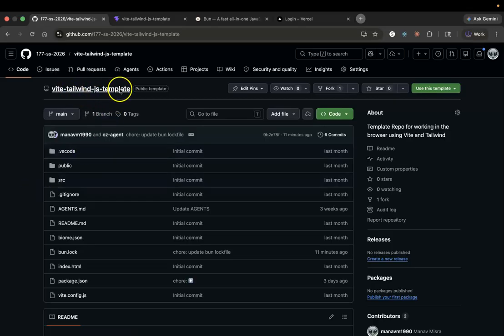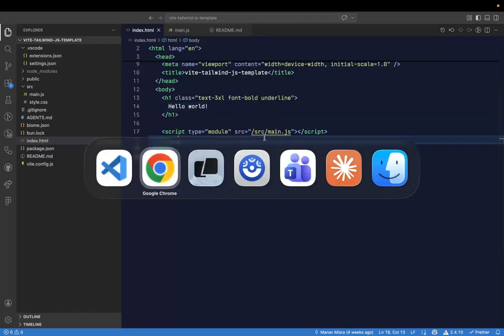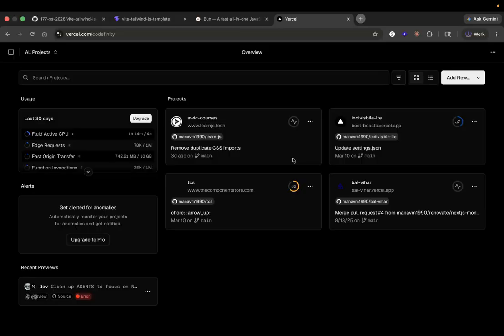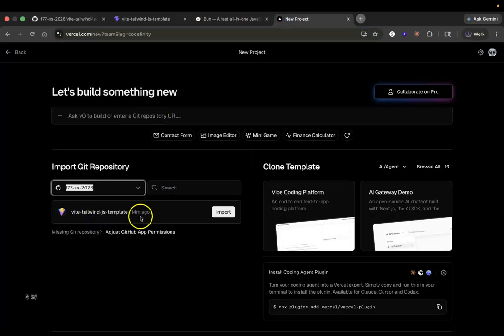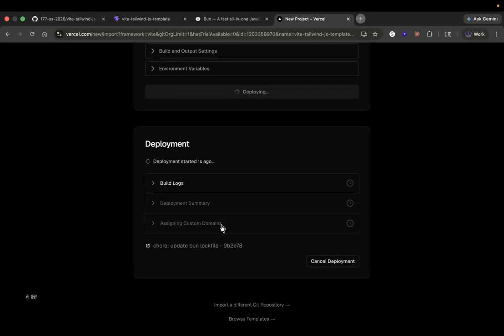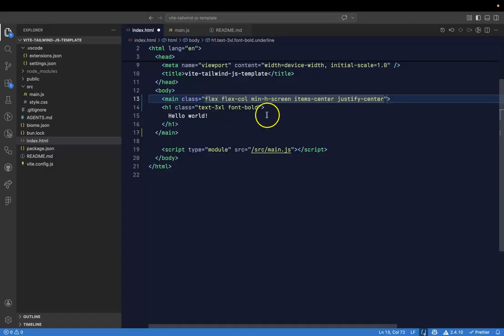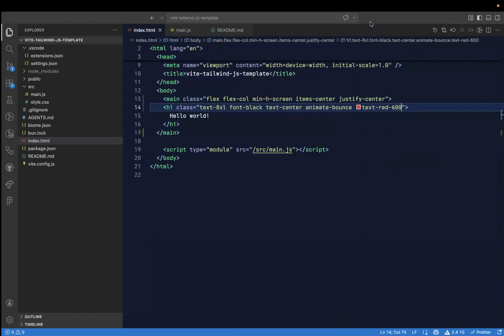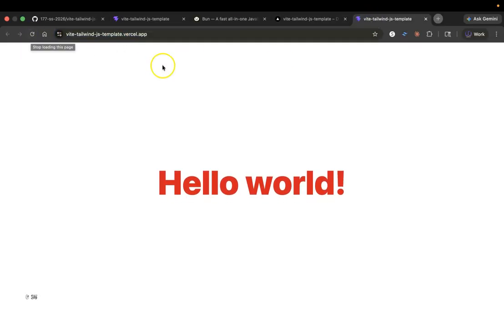vercel-cd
How to deploy with continuous deployment via GitHub and Vercel.